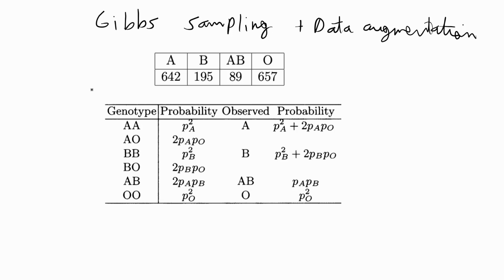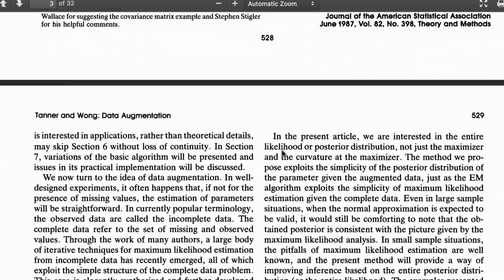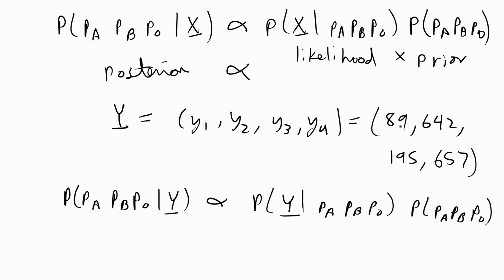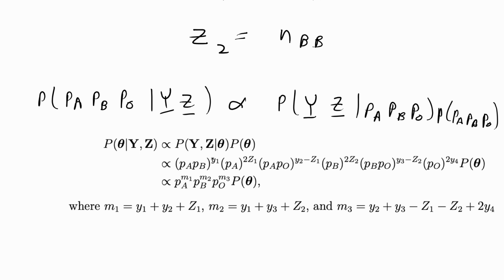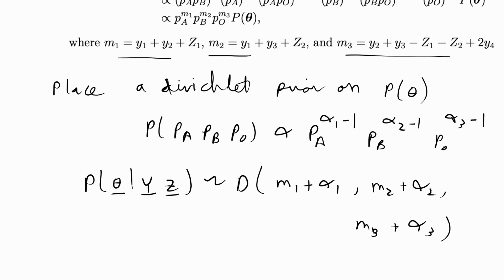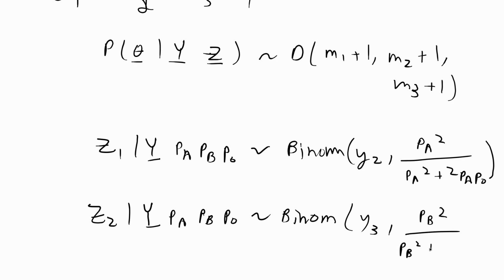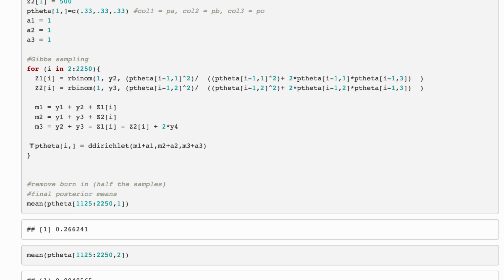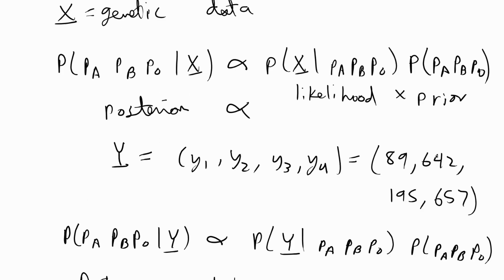Gibbs Sampling and Data Augmentation w/ R Code | ABO Blood Typing Example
Gibbs sampling with data augmentation example with R code.